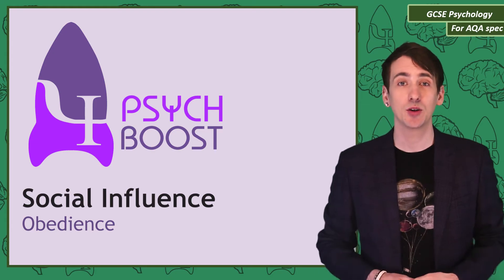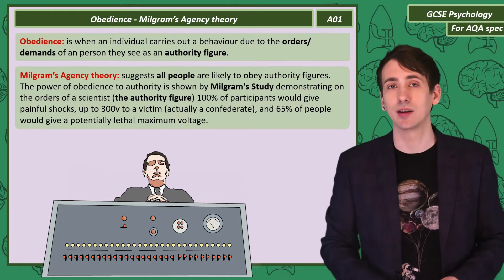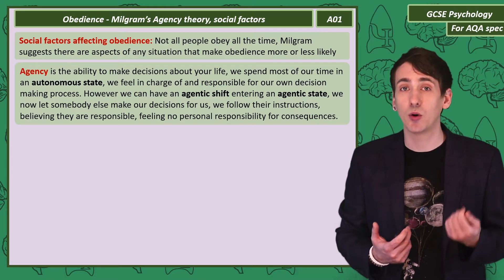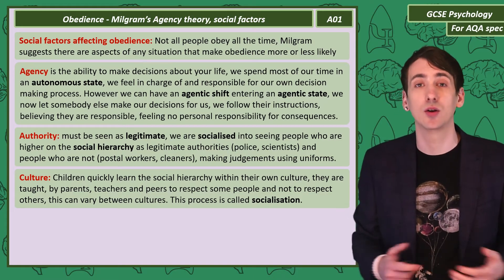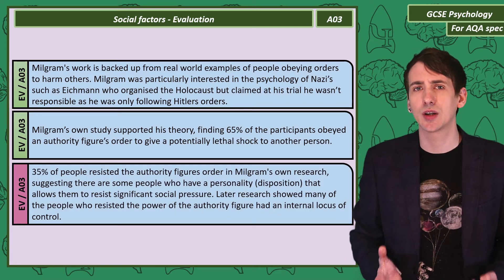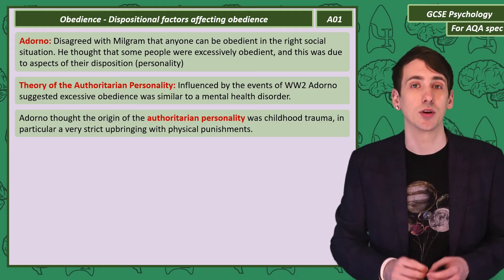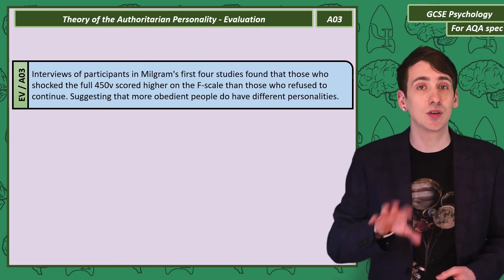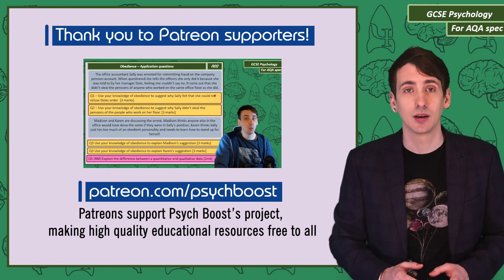Obedience - Social Influence, GCSE Psychology [AQA]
This video includes: Eleventh of my new series of GCSE psychology videos designed for the AQA specification.